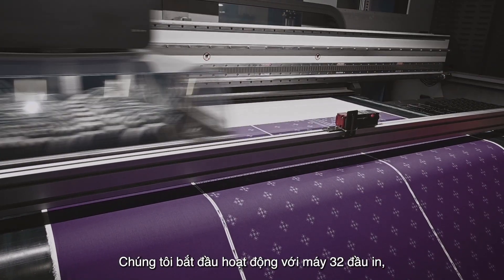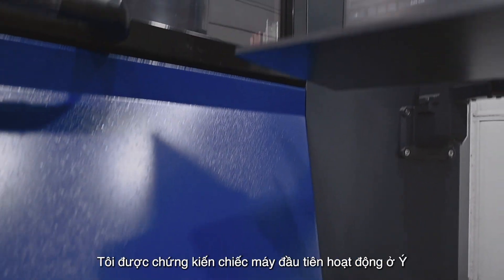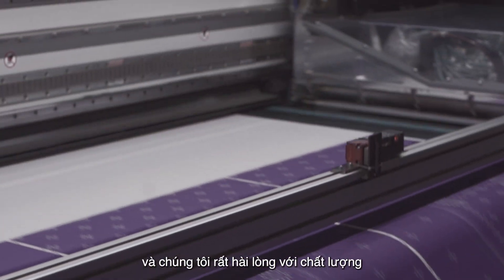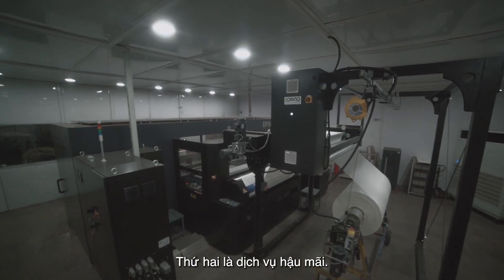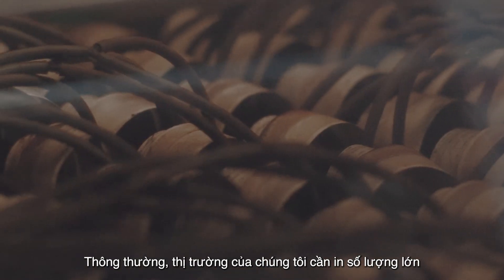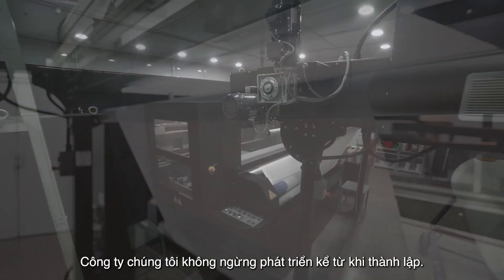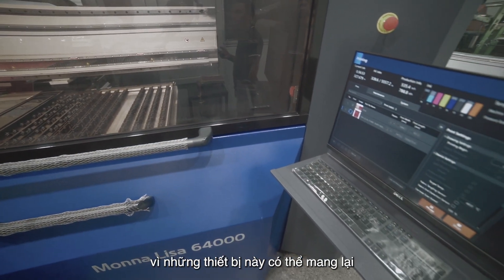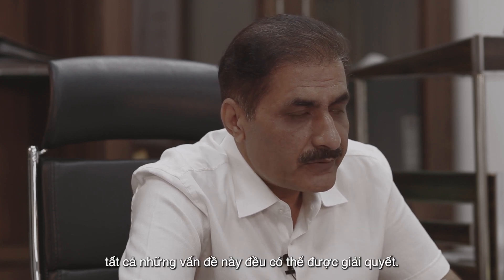SARENA TEXTILE INDUSTRIES từ Pakistan mở rộng quy mô sản xuất với Epson Monna Lisa ML-64000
Bắt đầu với Epson Monna Lisa ML-32000 và sau đó thêm Monna Lisa ML-64000 vào dây chuyền sản xuất, ông Asif Masood, chủ sở hữu của Sarena đã chia sẻ trải nghiệm đầu tiên của mình với máy in và lý do tại sao ông khuyến nghị, theo cách nói của ông, “tất cả người dùng ở Pakistan nên sử dụng máy in dệt kỹ thuật số của Epson vì chúng có thể có hiệu suất đáng tin cậy hơn nhiều”.